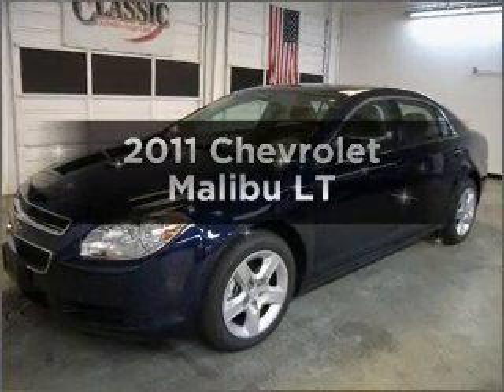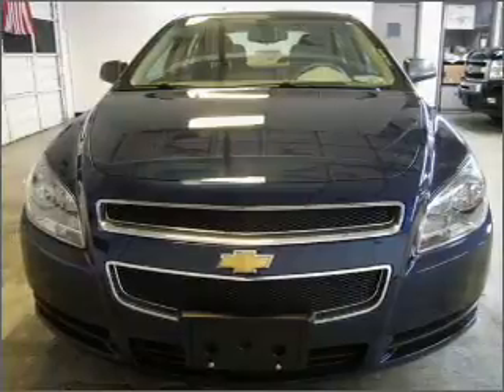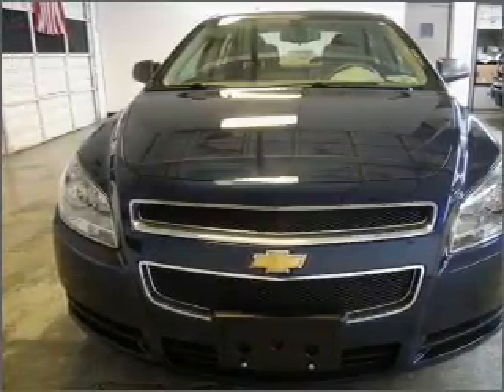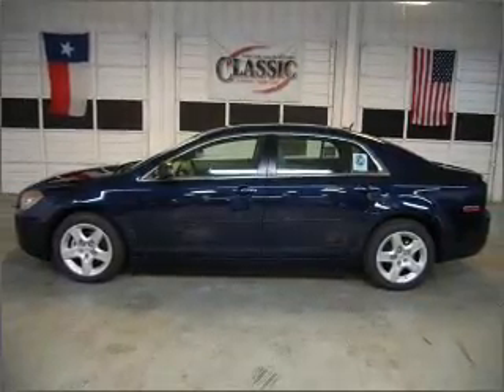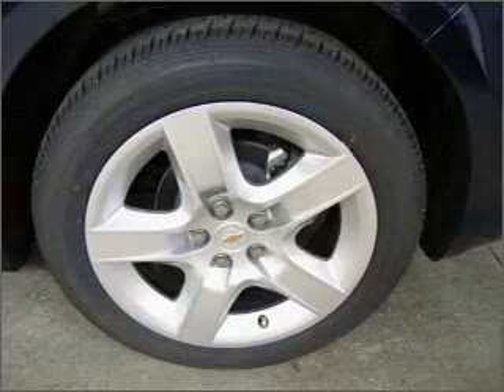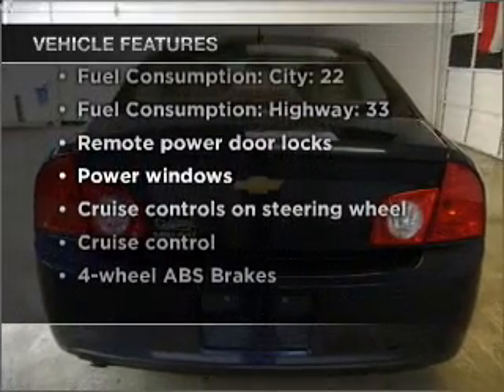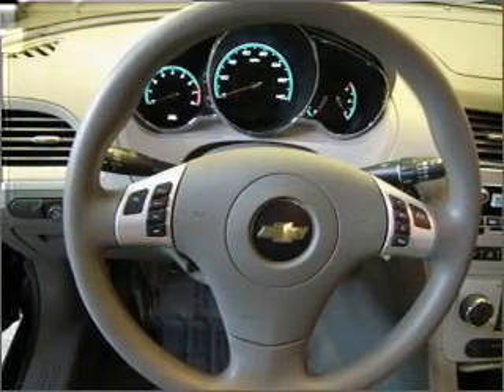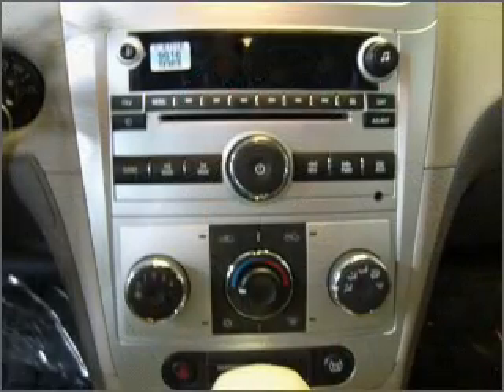2011 Chevrolet Malibu - Sugarland TX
Year: 2011
Make: Chevrolet
Model: Malibu
Trim: LT
Engine: 2.4 liter inline 4 cylinder 16 valve
Transmission: 6-Speed Automatic
Color: Imperial Blue Metallic
Mileage: 0
Address:
13115 SW Frwy